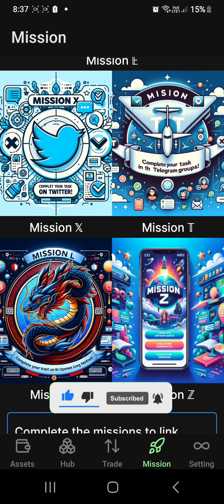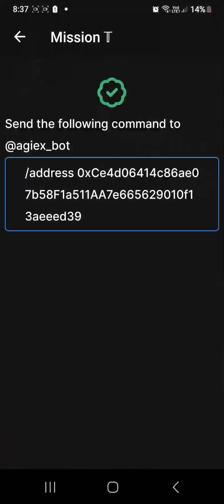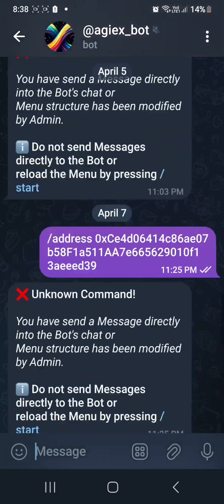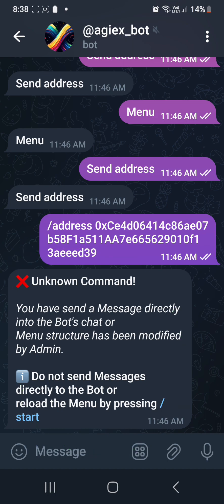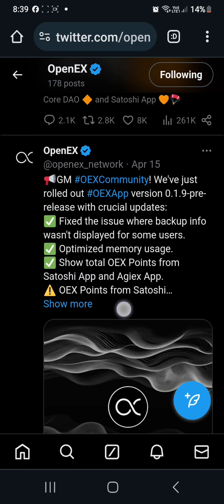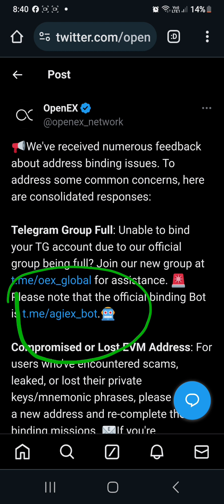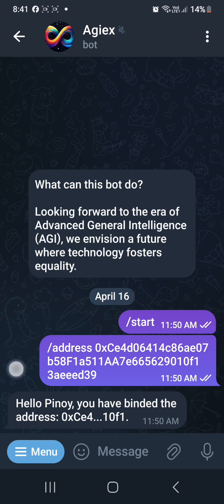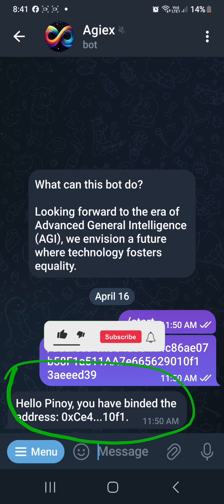How to complete Mission T in OpenEx App || OpenEx Missions & Airdrops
Hello guys!!!
       In this video I will teach you simple & easy steps in order to complete the Mission T in your OpenEx App. Completing all the missions will give us a chance to be eligible in the future airdrop of OpenEx. Follow all of the easy steps and do not skip.

   If you find this video helps you, consider "SUBCRIBING"